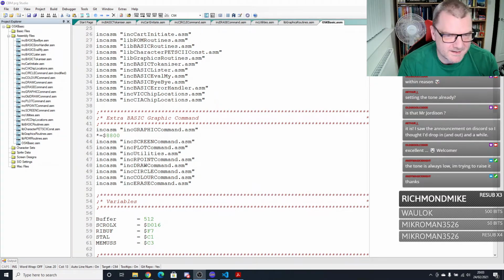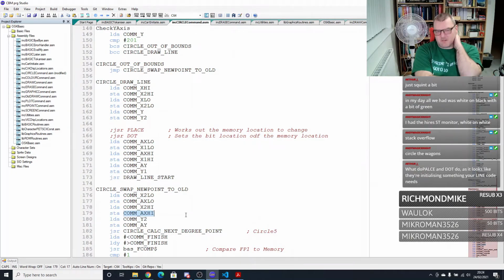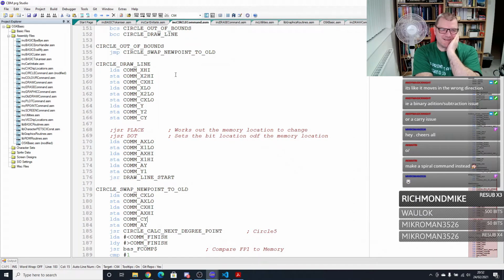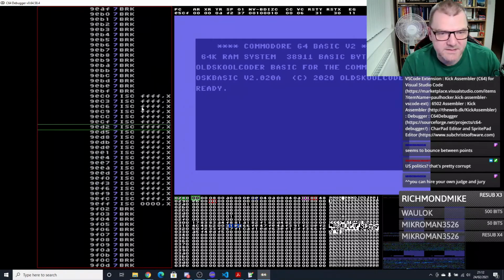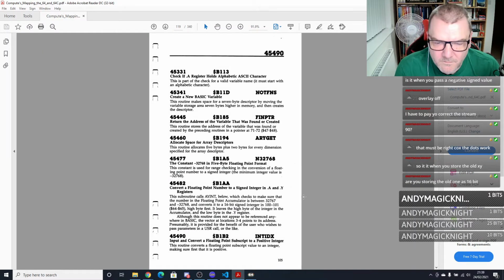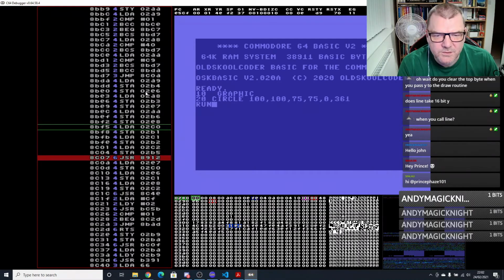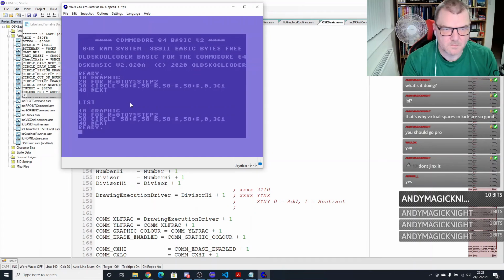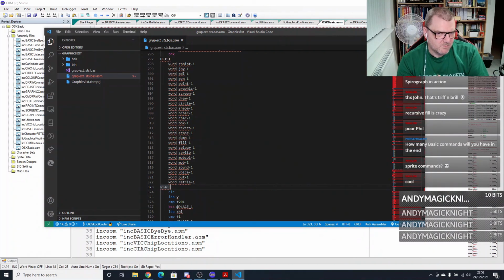Tutorial 31 : Ep 08 - OSK BASIC Graphics Commands (6502)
In this episode we continue to develop the BASIC Commands for this BASIC Extension, this episode we continue to look at the CIRCLE command, and how we work out why the circle command did not work before LOL, also we add other commands to allow us to work with Sprites.

Forum : forum.OldSkoolCoder.co.uk

Stuart Hurst

Juergen Pichler
Mark Shepard
G^Ray Defender
Raven
WauloK

HybridGrid
Adam Sommer
Gregor Gramlich
Amok
Dale Andrew Darling
Docster
AndyMagicKnight
Cyb3rfly3r
Stacy Bates
BumblingCoda
Mikroman
Zsolt Tarczali (Hasenbeck)
Jimib5150
lxg

John DiLiberto
Peter Martin
Jeffery T Birt
James Taylor
Robin @ 8 Bit Show And Tell
Karl Tylman
Ben Wood
Michael Nielsen
Justin
Antonio Bianchetti
Jesus Garcia
Pagetable.com
Stuart Garnham
Zerfall
TriGaDe
Phaze101
KnightFire
Edi Frankovic
RetroSteve
Lycoris4
Mark Kaufmann
David Pickford
Wayne Bushby
Daz Barthram
MadZ28
Matt Kasdorf